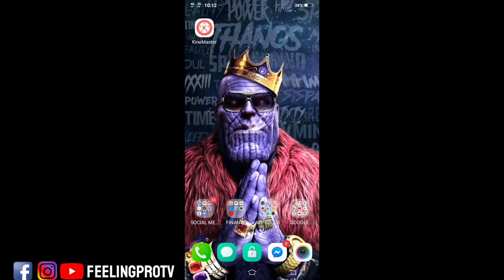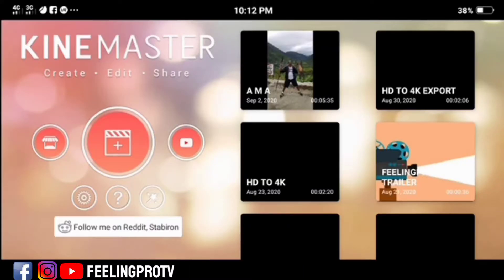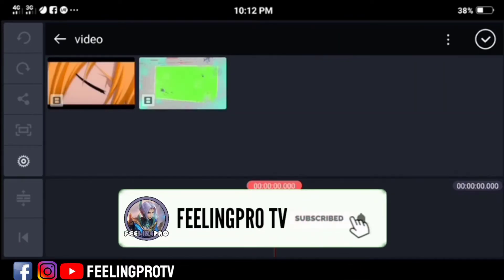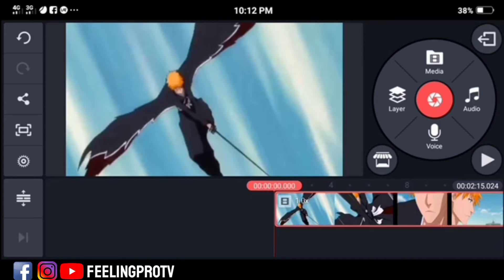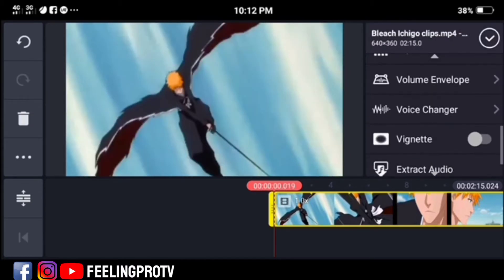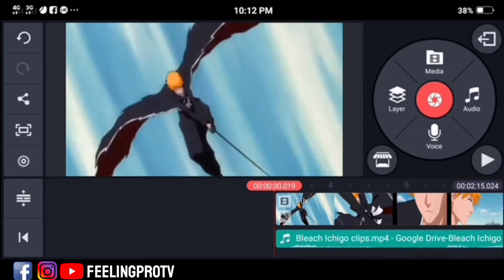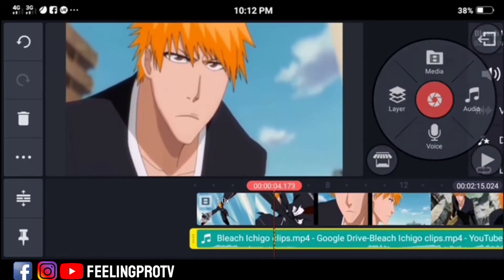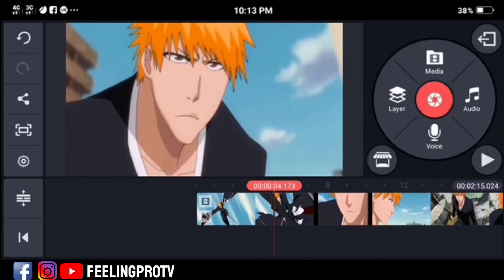How to extract audio from video files in Kinemaster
Learn how to "Extract AUDIO FROM VIDEO using KineMaster."

Background Music @ 1:10.